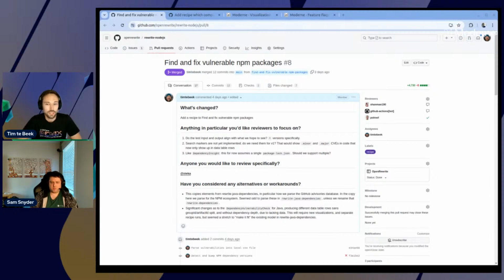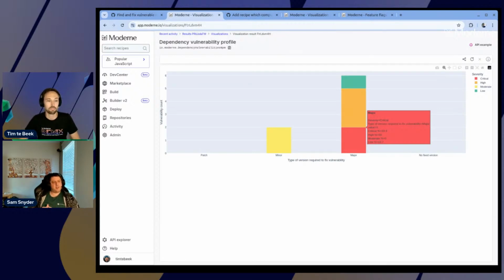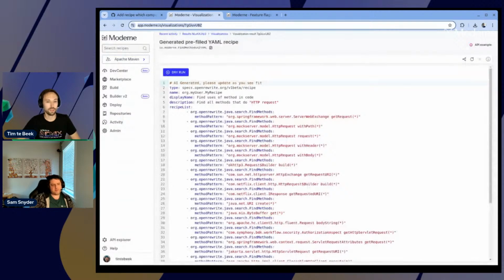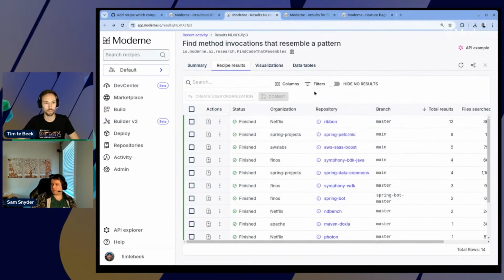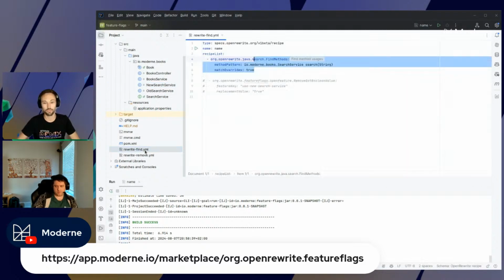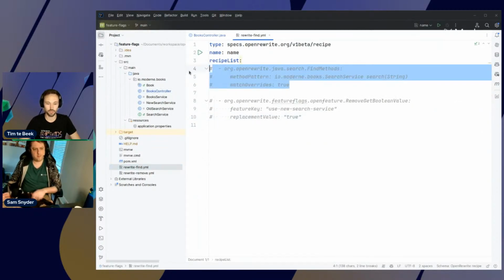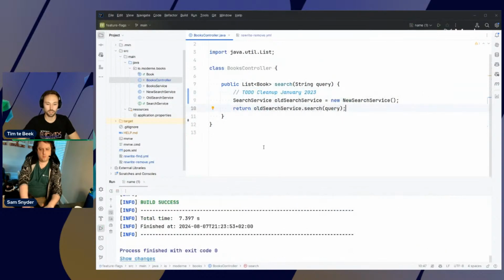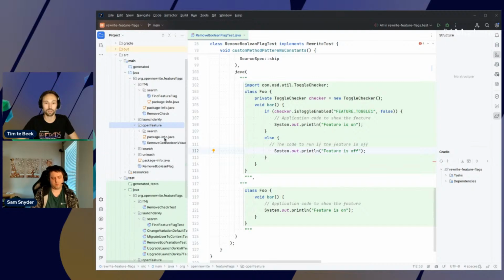Code Remix Weekly🔁 | Automate your feature flag life cycle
🚩Coming up on Code Remix Weekly, learn how you can streamline your feature flag management and efficiently purge related code debt using OpenRewrite open-source recipes and automated refactoring at scale with Moderne.

00:00 Introduction
00:35 Announcements for the week
12:23 Main topic - feature flags
24:08 Reviewing the rewrite-feature-flags repository
27:08 Concluding Remarks